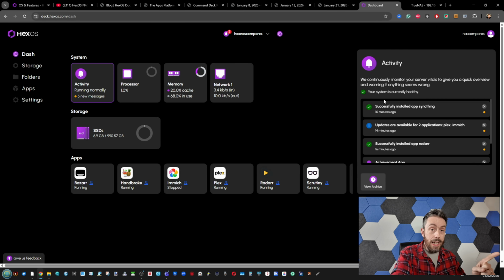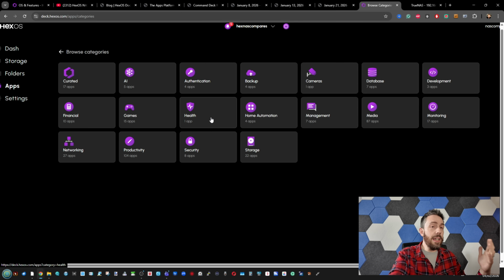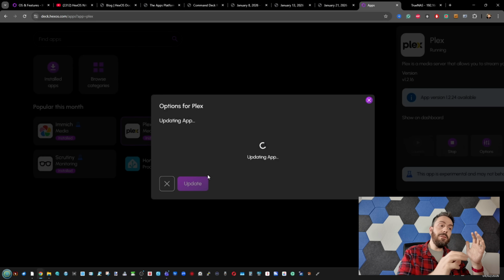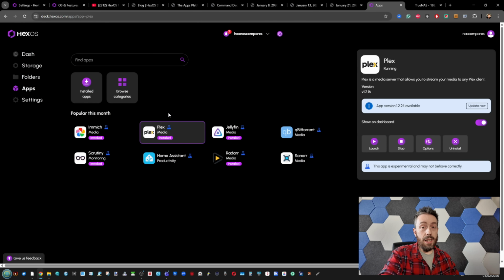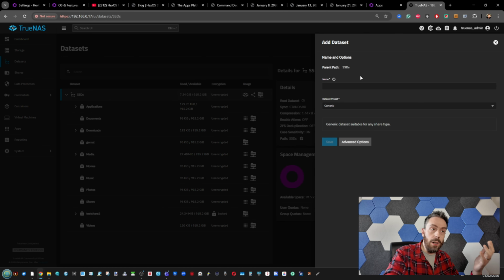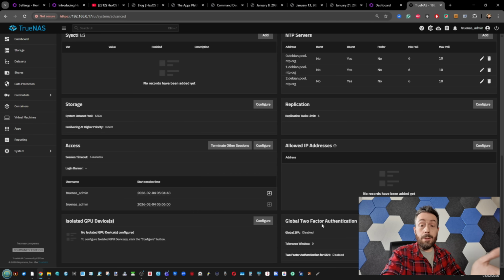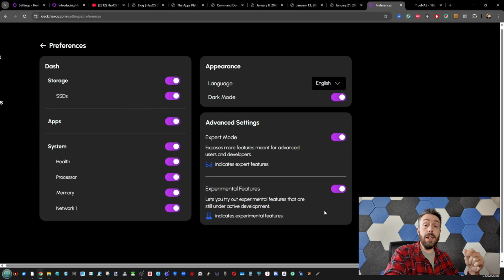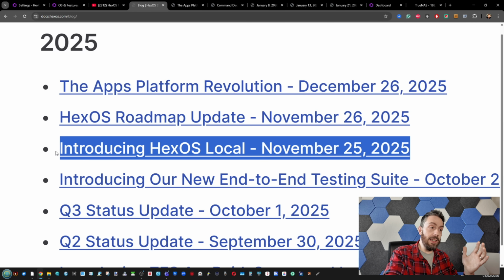HexOS Q1 2026 Update - Goldeye, App Configs, Expert Mode.. Are We Local Yet?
HexOS AMA, User Questions Answered. TrueNAS Partnership? Online? Licensing? Buddy Backups?
What is HexOS? The Truly User-Friendly TrueNAS Scale NAS Based Option

Video Chapters
00:00 What HexOS Is Trying to Solve
00:21 HexOS Goals and Target Users
00:42 What Changed Since December
01:01 Missing Local Access Status
01:55 TrueNAS GoldEye Integration
02:19 Update and Upgrade Experience
02:45 App Center Redesign Overview
03:04 Curated Apps Explained
03:31 One Click App Growth Plans
03:53 App Updates and Config Options
04:19 Plex Pass and GPU Detection
05:04 Limits of Curated Apps Today
06:33 Why One Click Apps Still Matter
08:29 Two Factor Authentication Issues
10:44 Expert Mode and Power Users
12:23 What HexOS Still Needs Next